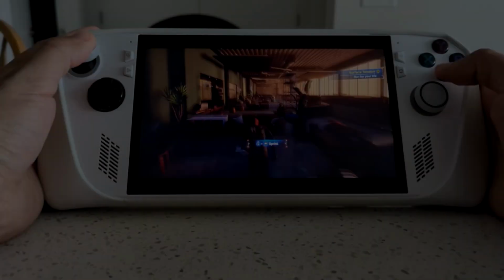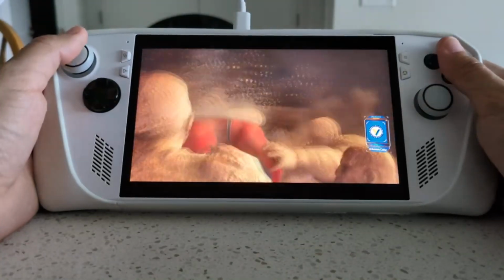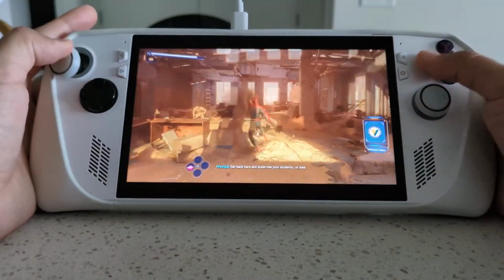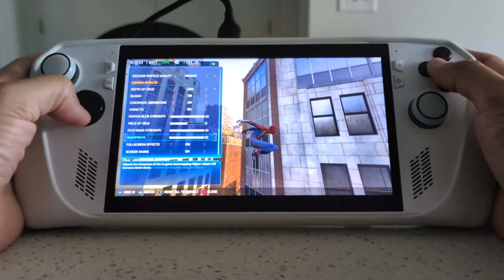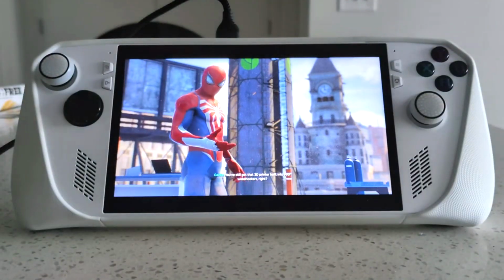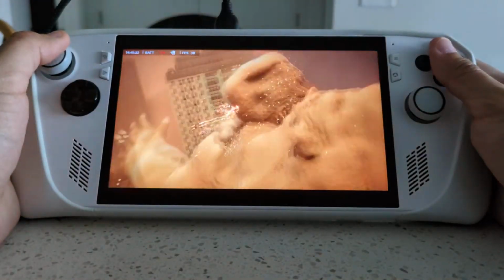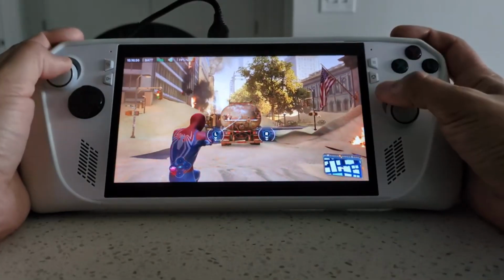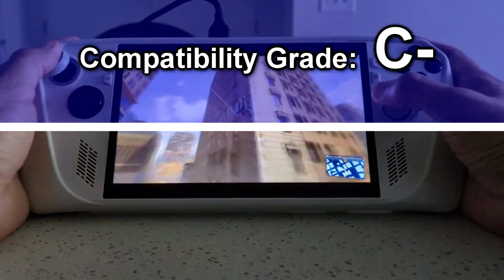Spider-Man 2 Is MOSTLY UNPLAYABLE On ROG Ally....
Only about 2 year has passed since the initial release of Marvel's Spider-Man 2 and it's already on PC. But the internet over has been talking about the backwards port that is Marvel's Spider-Man 2, so far there are numerous crashes and major bugs reported in the PC community and Steam's community as well.

...But how does this play on ROG Ally? Let's talk about it.